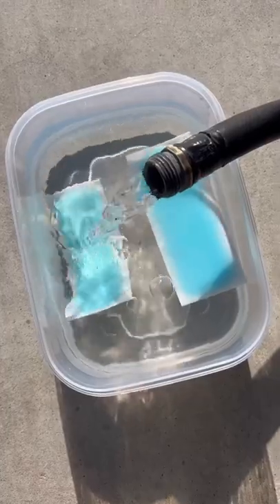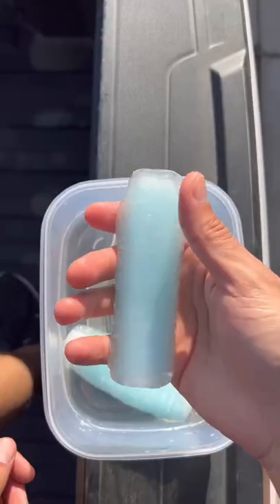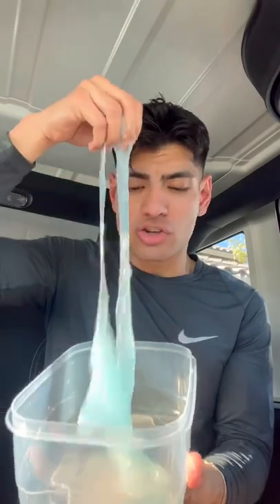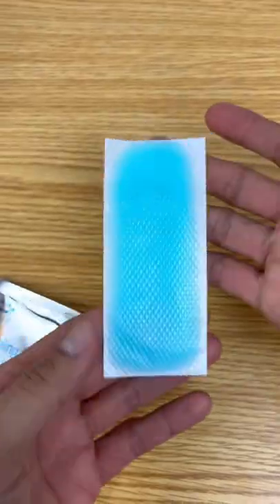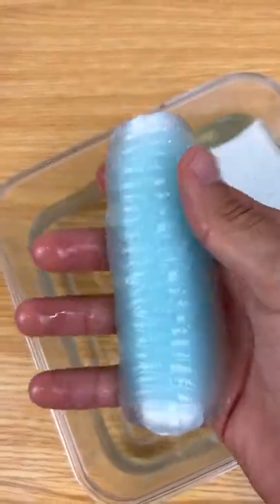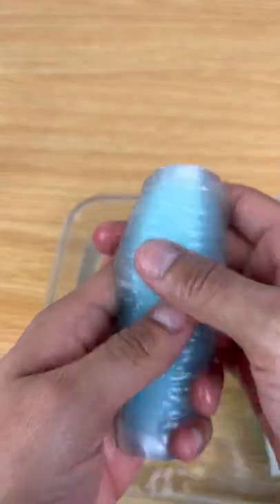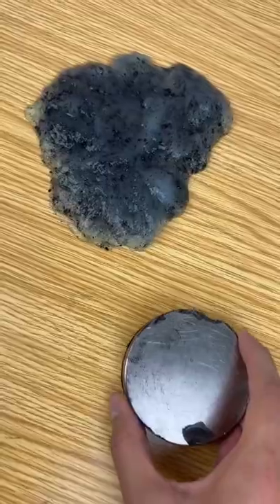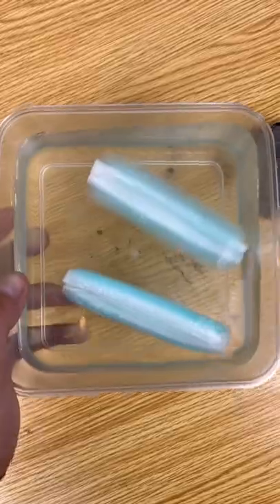Growing water snakes